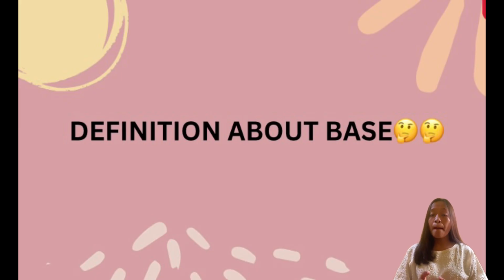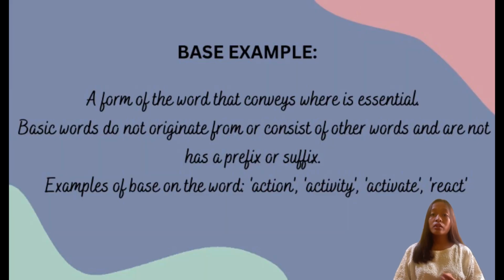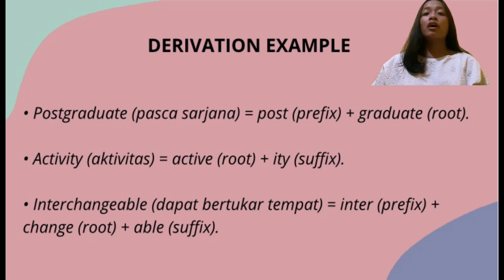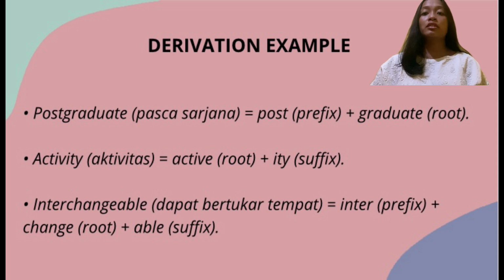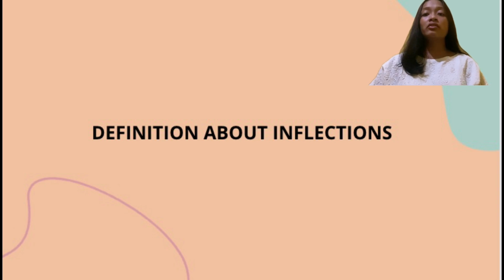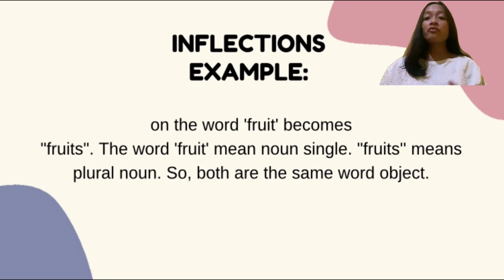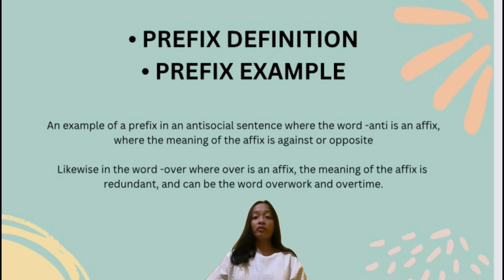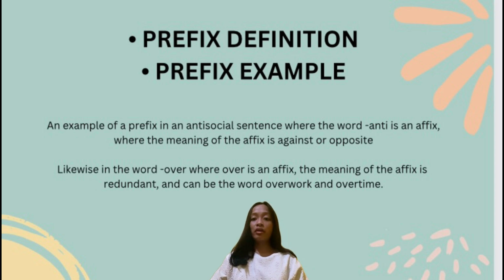FINAL EXAMINATION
MORPHOLOGY FINAL PROJECT
DINA ESTERLIN_A12121193
CLASS E